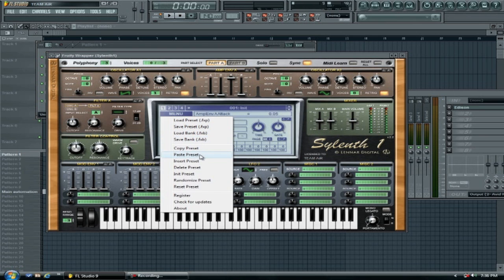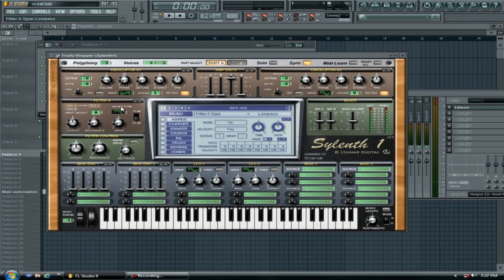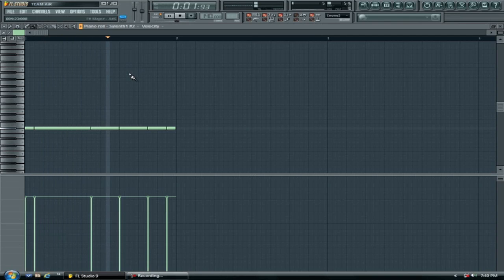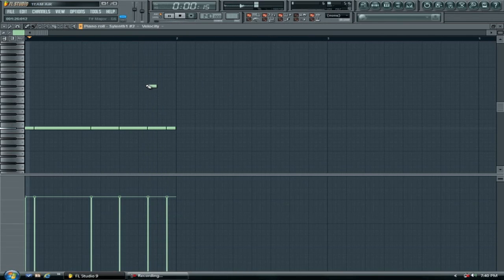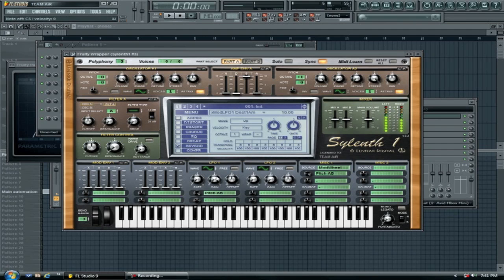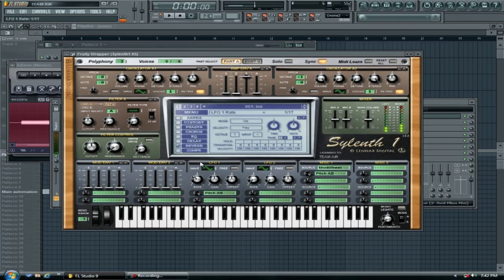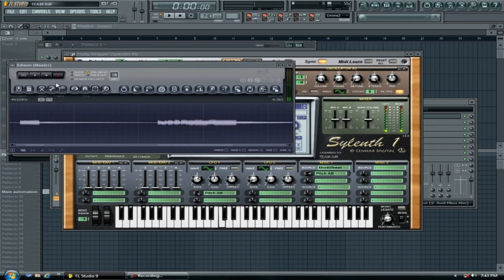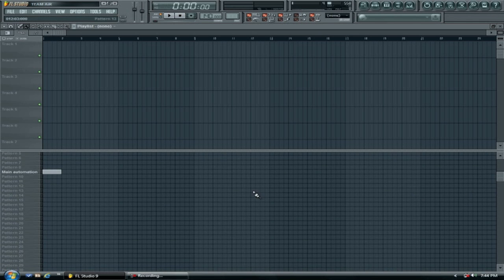Fl Studio 9 | How to create CustomSounds (Vol 1.)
Quick basic rundown on how to create your own custom sounds in Sylenth. Same strategies can be made with any oscillator. More in depth Episodes with be coming soon!